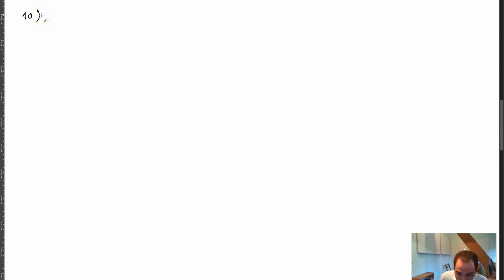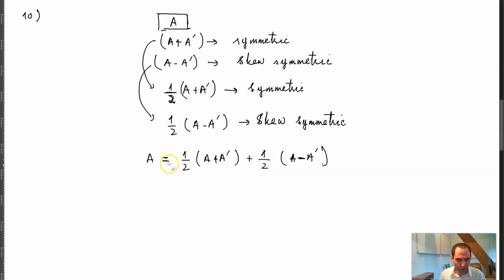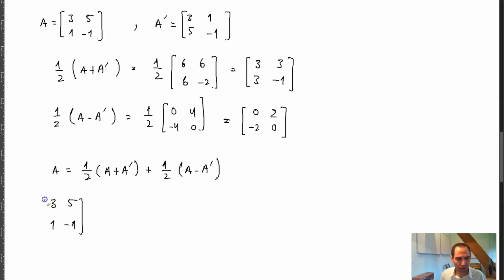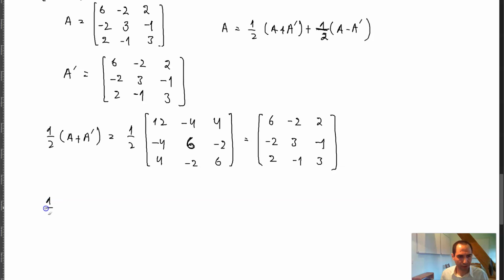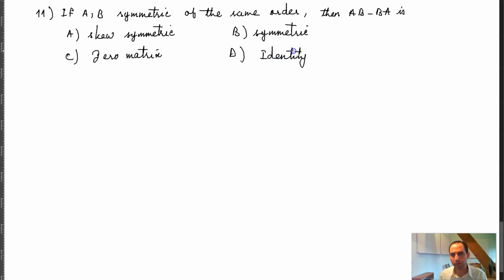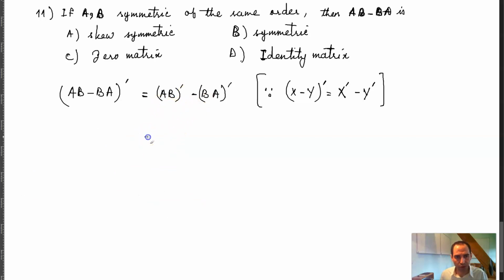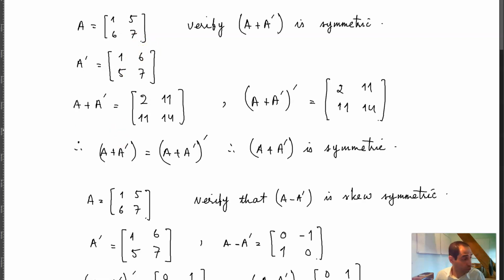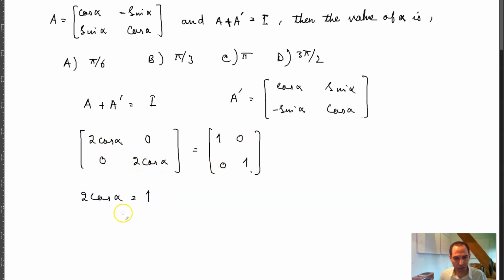Matrices Exercises - NCERT Math Class 12 Chapter 3 #18